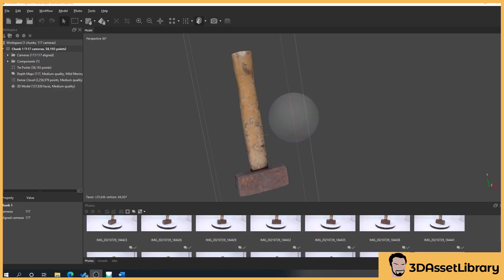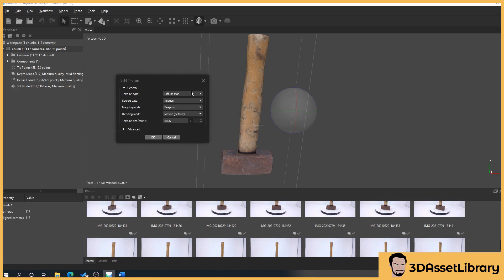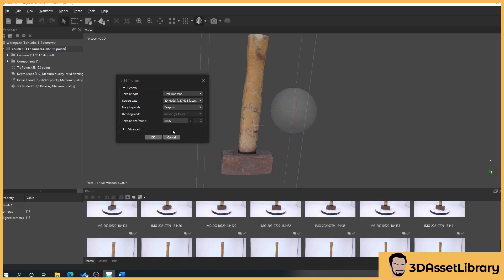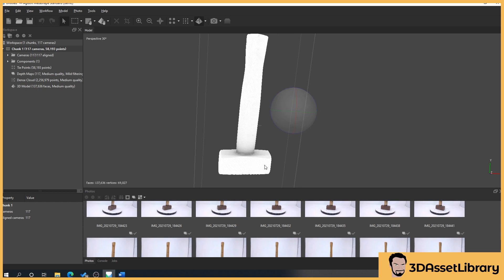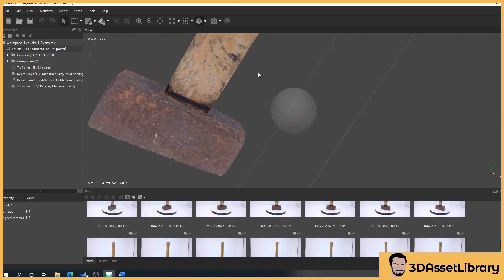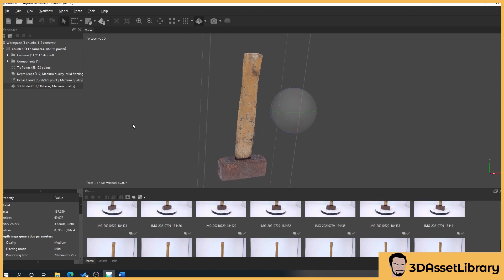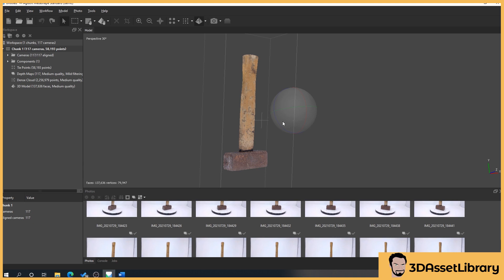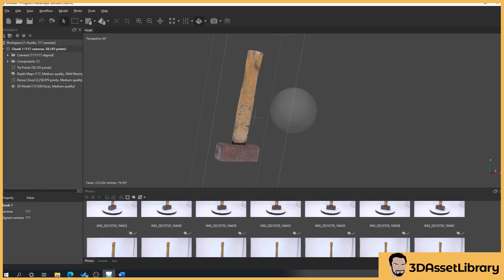Learn Photogrammetry: Part 10 - Generating Our Textures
In this video we look at how to generate out textures on the photo scanned mesh

Timestamps

00:00 - Intro
00:22 - Generating The Textures
04:23 - Section End